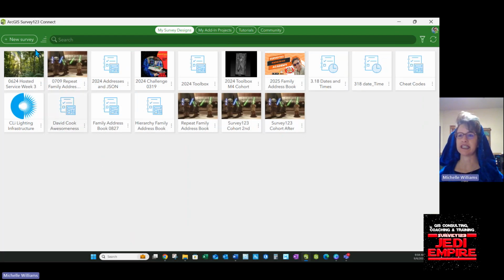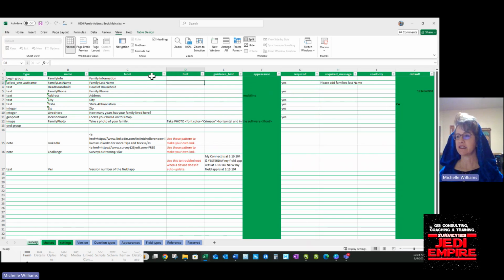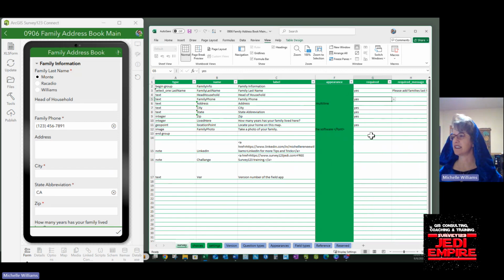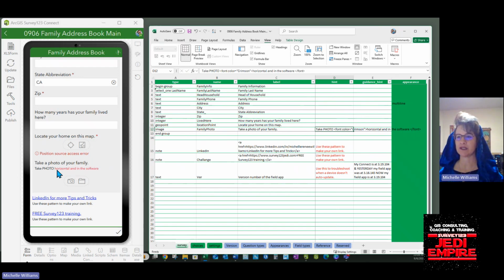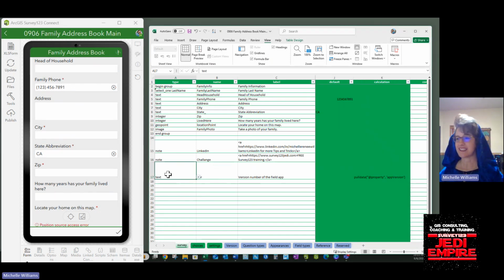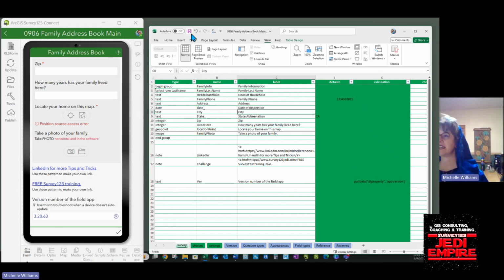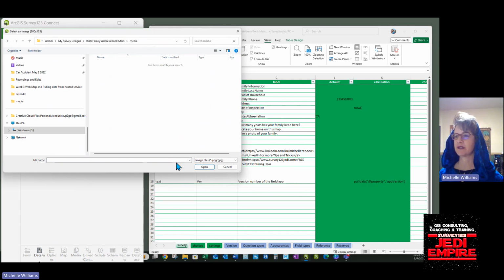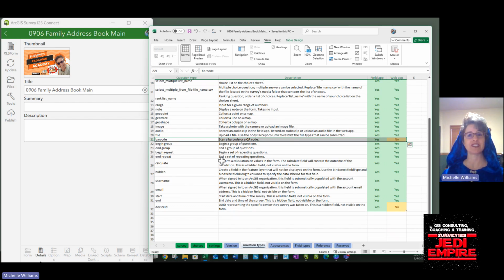How to Build Your First Survey123 project | Video 5b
Join me for weekly coaching calls & ALL My LIVE workshops for $159

OR

So, you want to learn Survey123 Connect - zero to hero!
Do you love using the Esri software suite but want to broaden your skills?
You've come to the right video series.

00:00 Build First Survey123 Connect project
02:17 How to fix the left-to-right scroll
10:20 How to auto-populate the DATE field
13:28 After September 2024, Weekly Calls are available for the price of a few California Tacos.